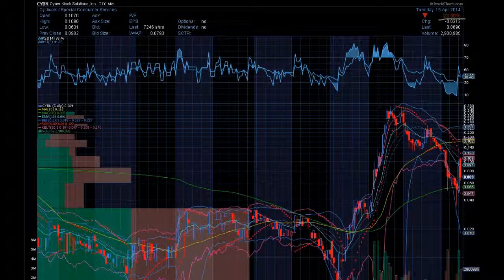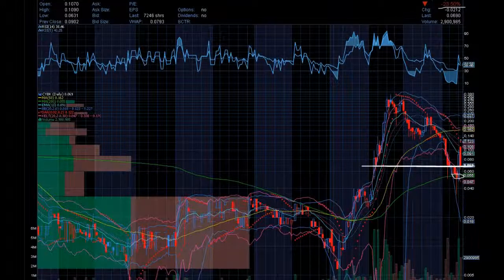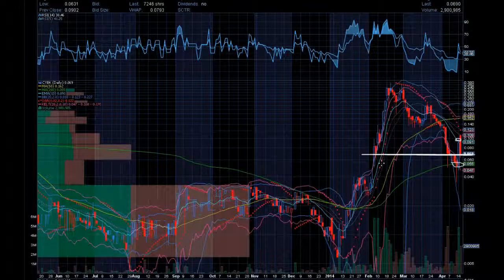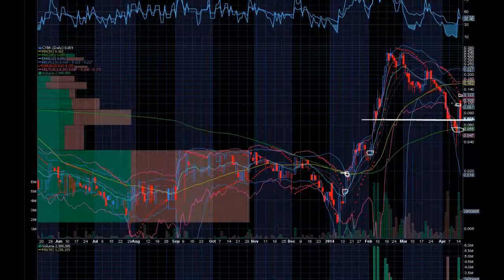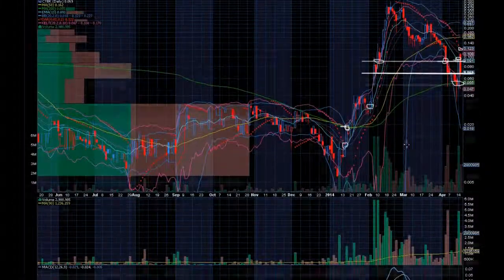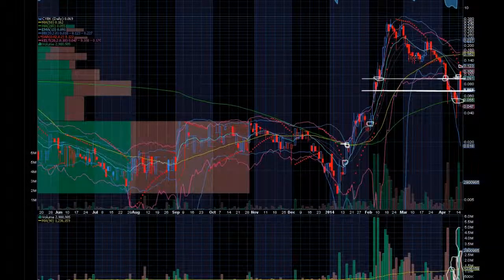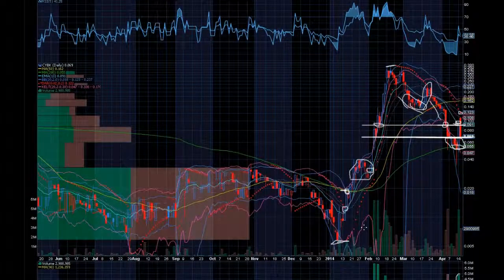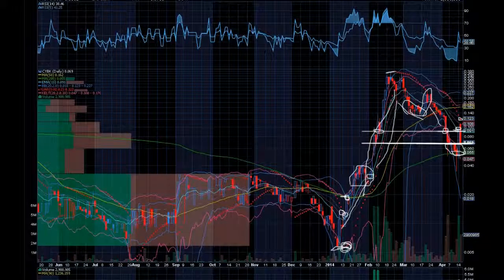CYBK | Cyber Kiosk Solutions, Inc. | 4-16-2014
CYBK is showing great signs with steady gains as usual. It will only get better. This is a must have stock! GOOD TIME TO BUY!